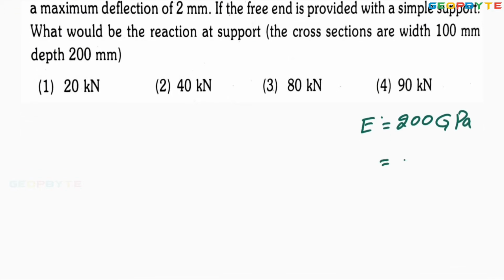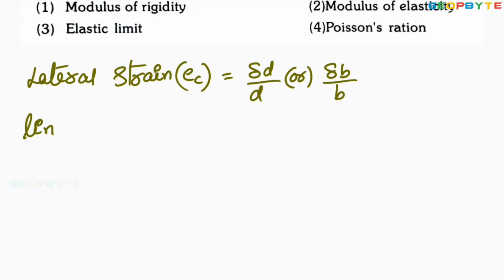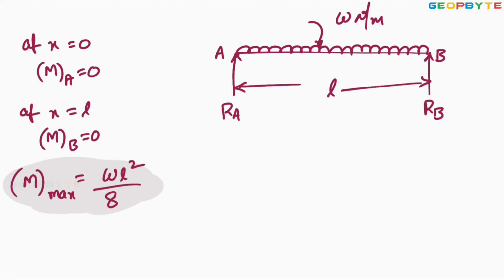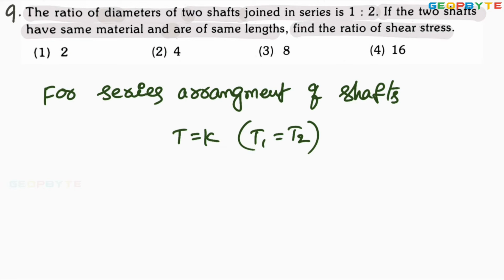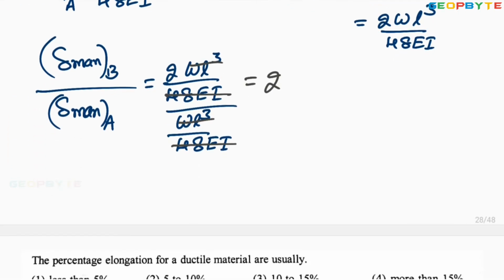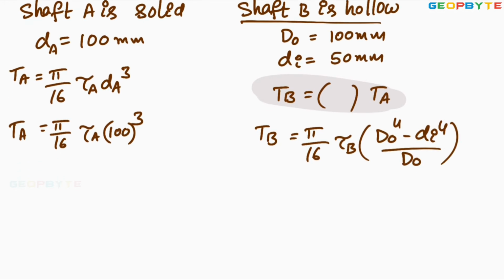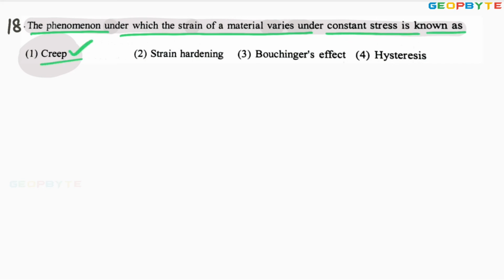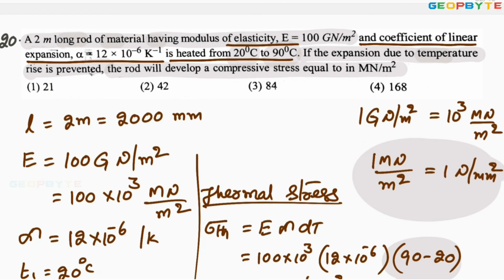Strength of Materials | ECET (AP/TS) | Mechanical | Civil | Part-2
Strength of Materials | ECET (AP/TS) | Part-2 |  @GeopByte

Timestamps:

00:00 Intro

58:45 Outro